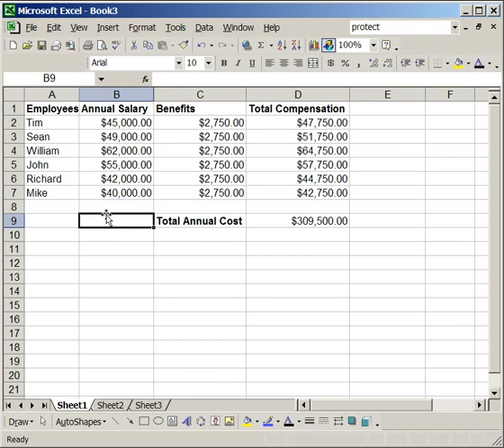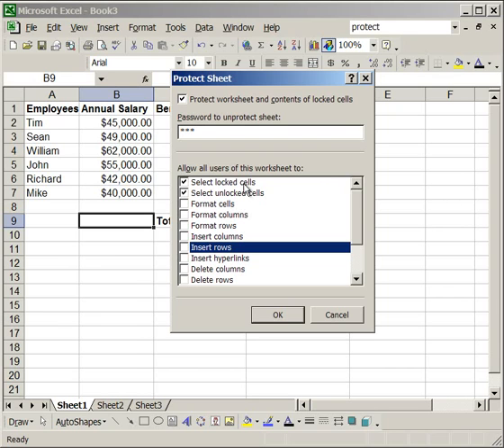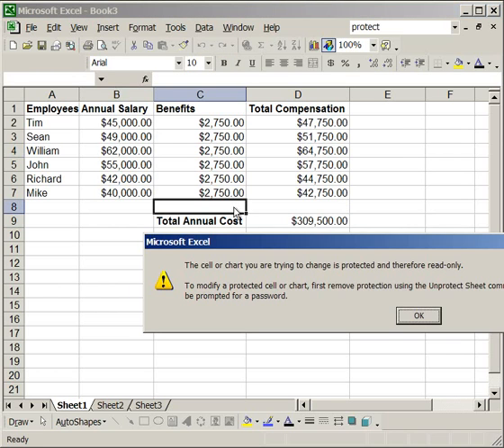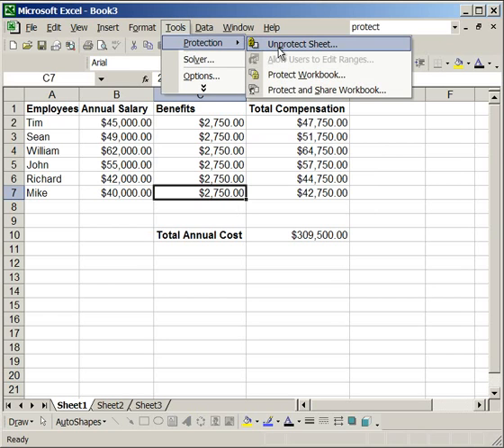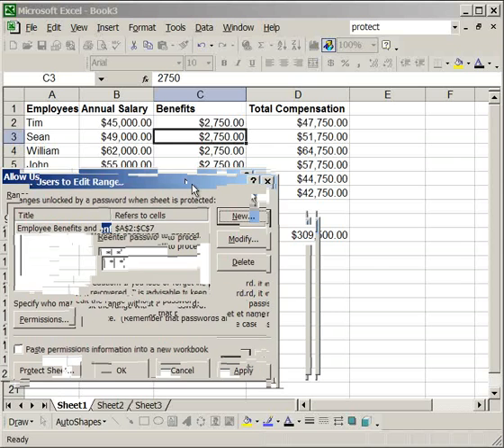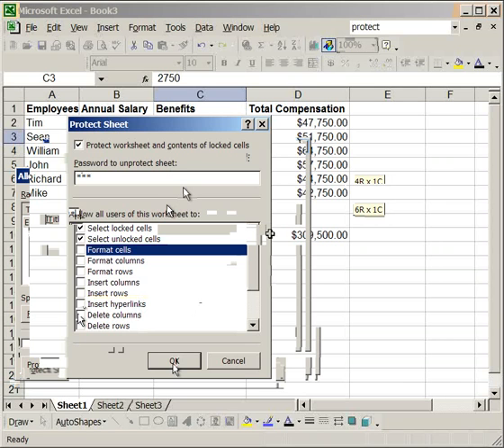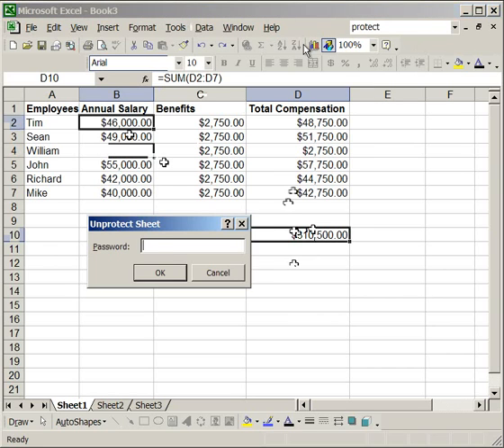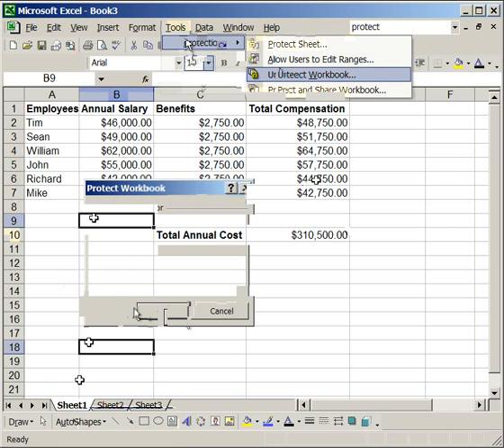How to Potect a Worksheet and Workbook in Excel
How to protect a worksheet and workbook in excel. This will prevent unauthorized people from editing, deleting, or changing data in excel.